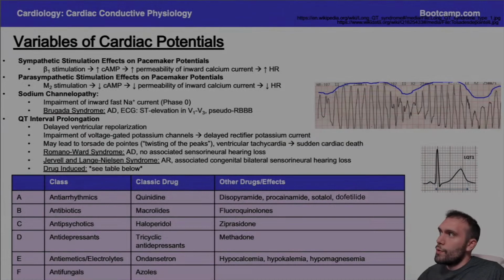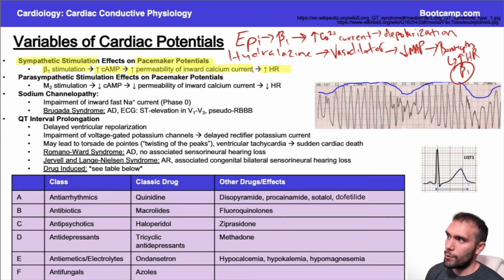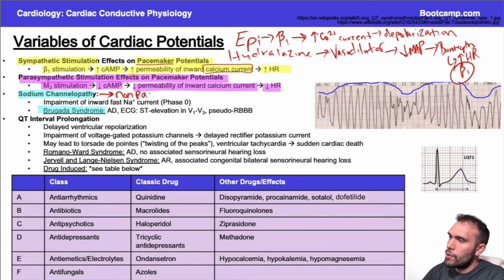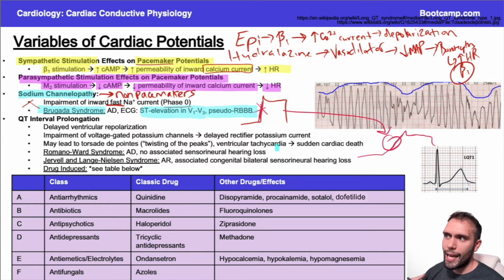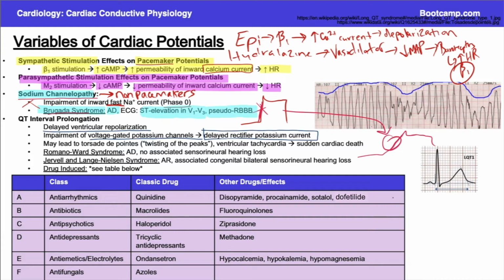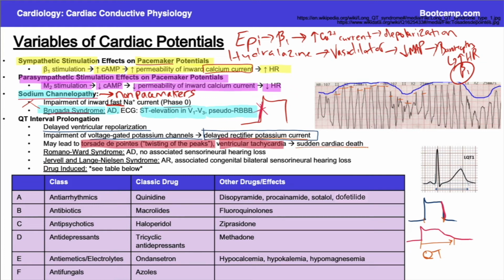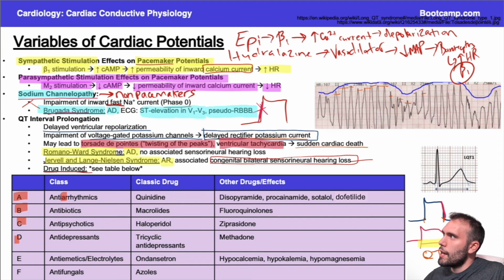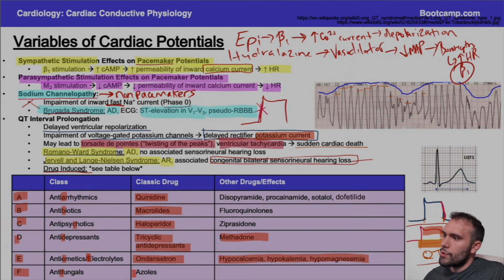Variable of Cardiac Potential | HIGH-YIELD CARDIOLOGY | USMLE STEP 1